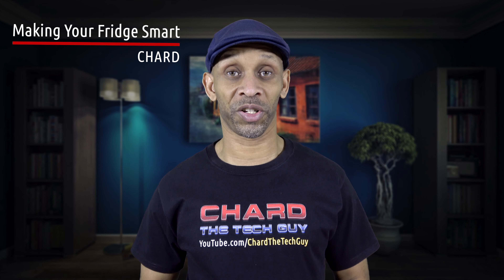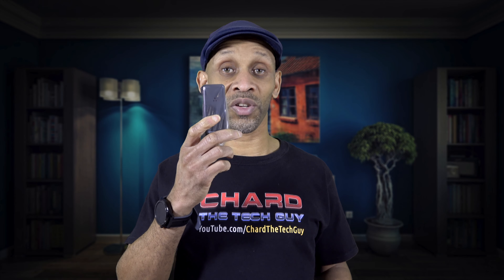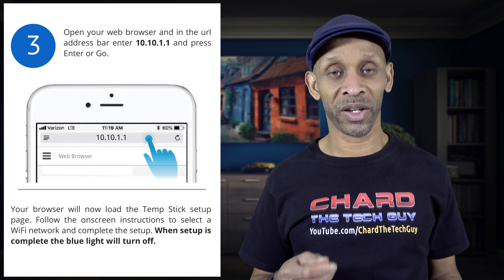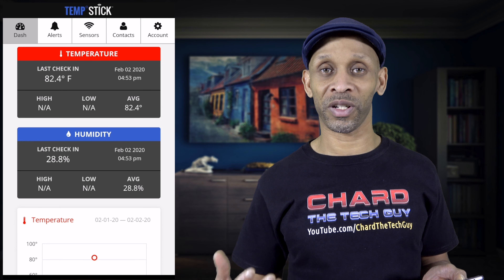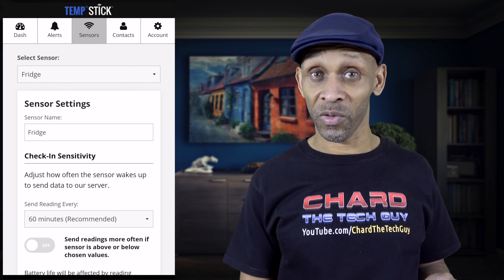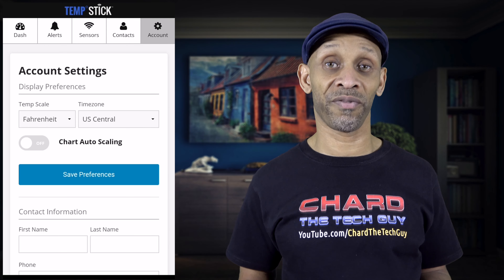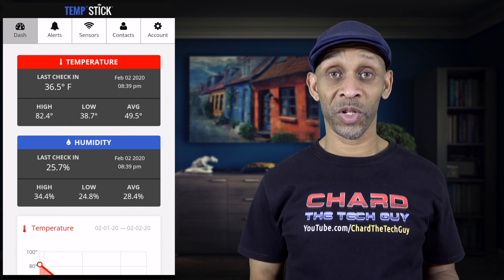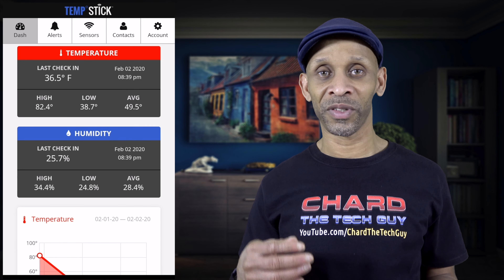Smart Refrigerator: Don't Have One? Add This Device To Make Yours Smart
Let me show you how to add smartness to your not so smart fridge.  Give it the ability to let you know when it's malfunctioning, or someone left the door open even when you are not at home.

Temp Stick Wireless Remote Temperature & Humidity Sensor.
Alternative
SensorPush Wireless Thermometer/Hygrometer
SensorPush G1 WiFi Gateway